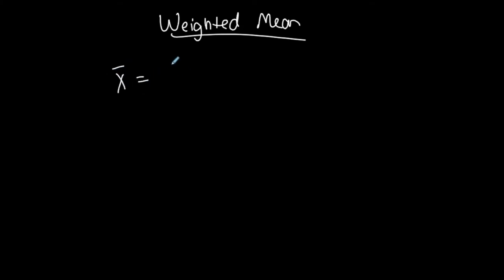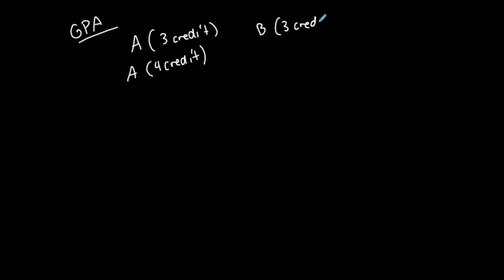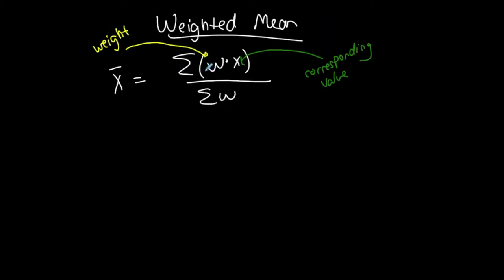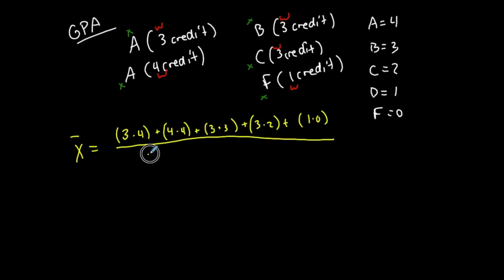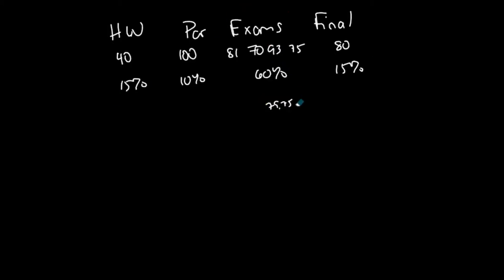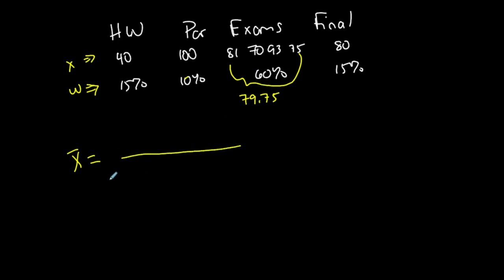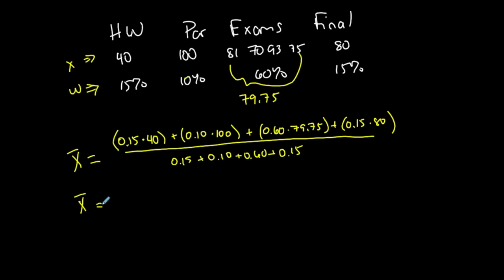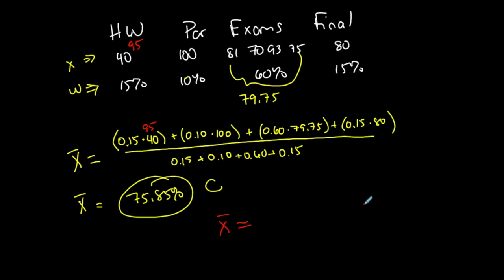Statistics | Weighted Mean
This video shows how to calculate a weighted mean such as a GPA and overall average in a class with weights.

TEACHING PHILOSOPHY